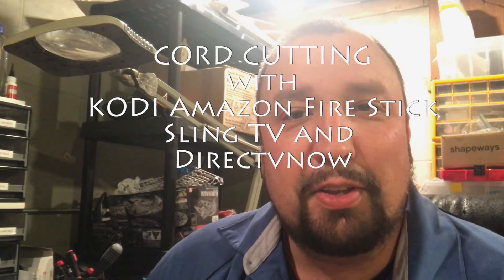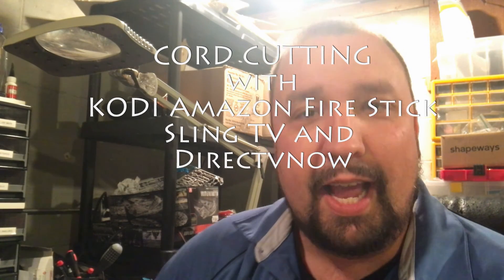CUTTING THE CORD WITH KODI AMAZON FIRE STICK SLING TV DIRECTVNOW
slight break from the mavic action..figured some of you may  find this interesting! week 1 into my cord cutting journey